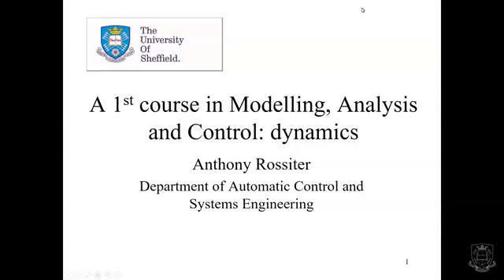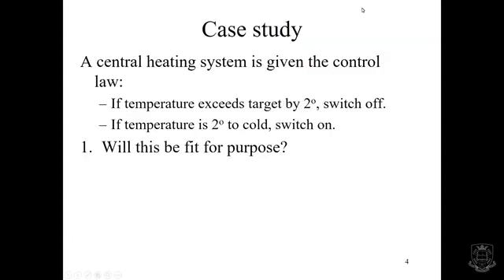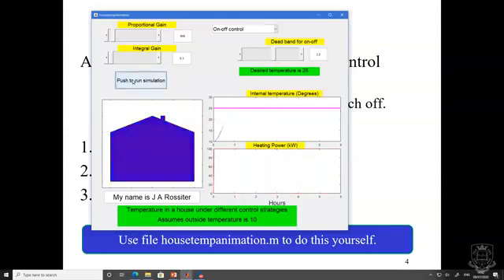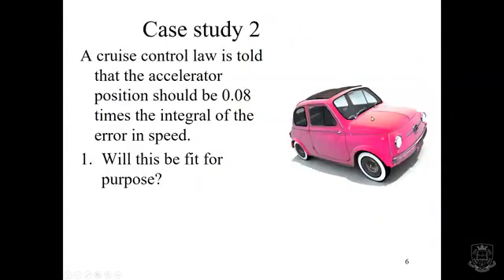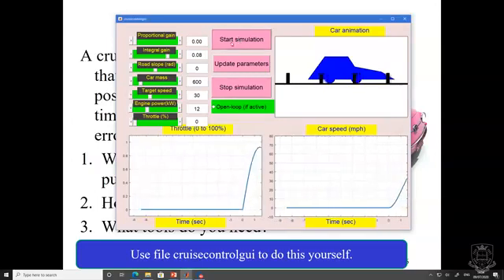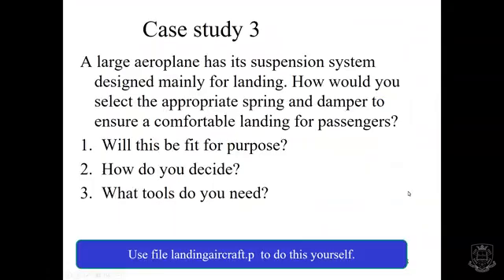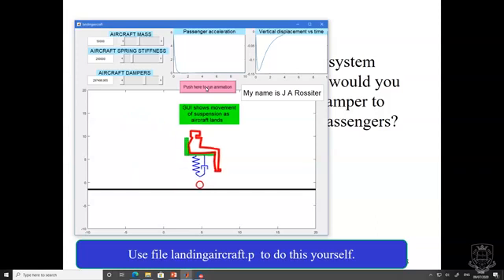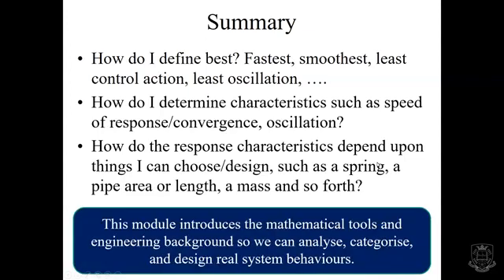Introduction to modelling and control 1: behaviours